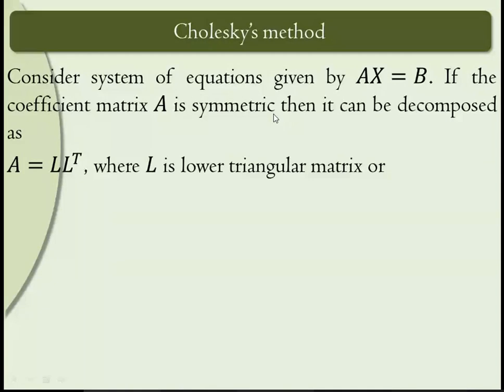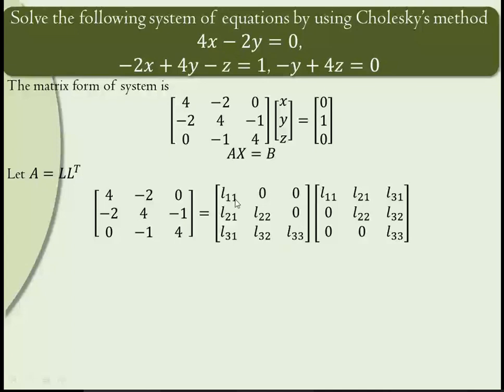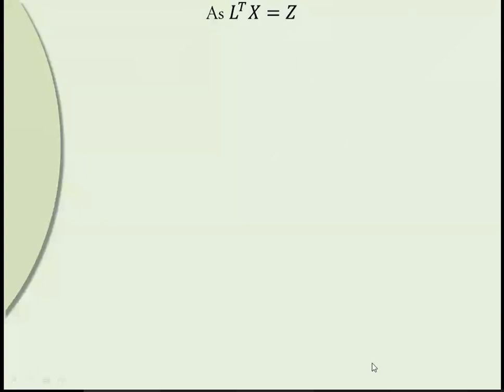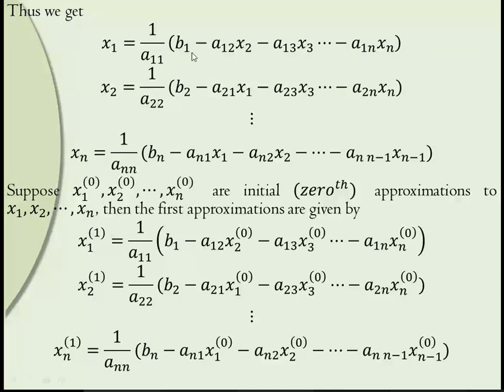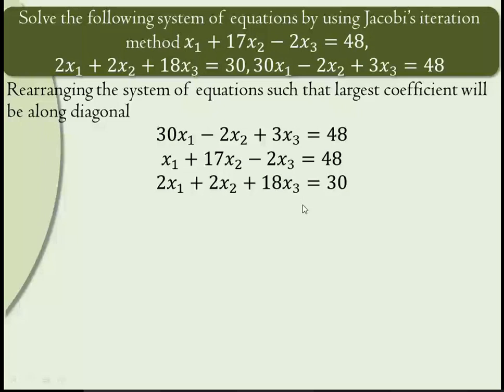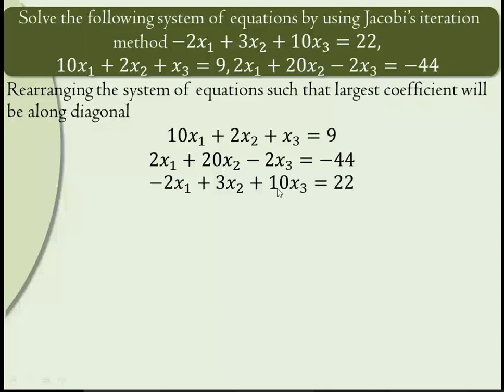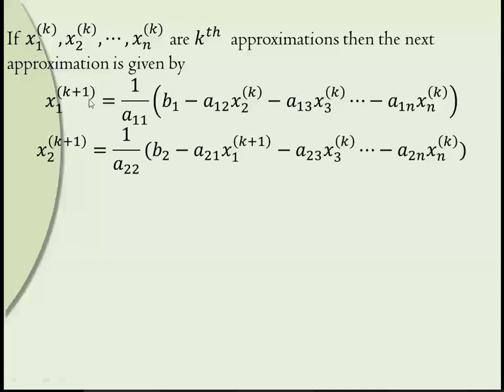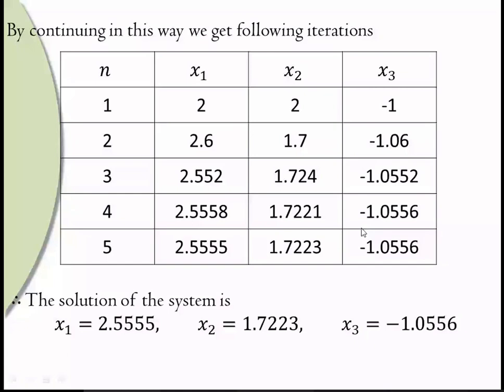Lect 4 : Solution of System of Linear equations by Cholesky's, Jacobi iteration, Gauss-Seidal method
SE (Computer)
Engineering Mathematics III
Unit V: Numerical Methods I
Topics Covered: Solution of System of Linear equations by Cholesky's, Jacobi iteration, Gauss - Seidal method